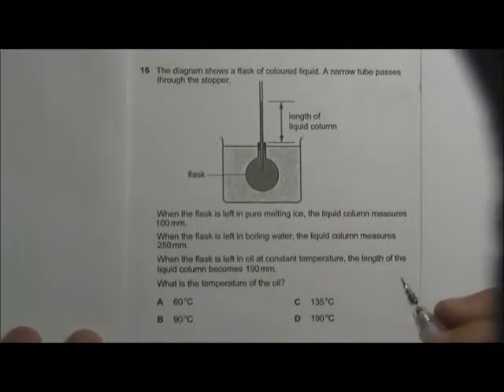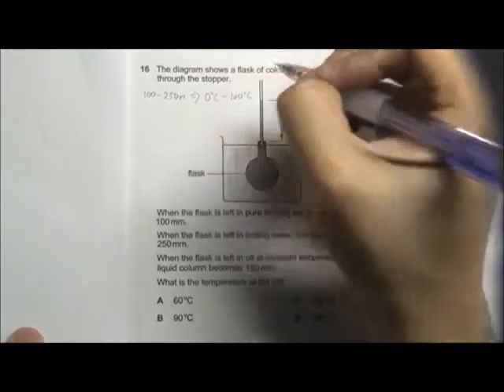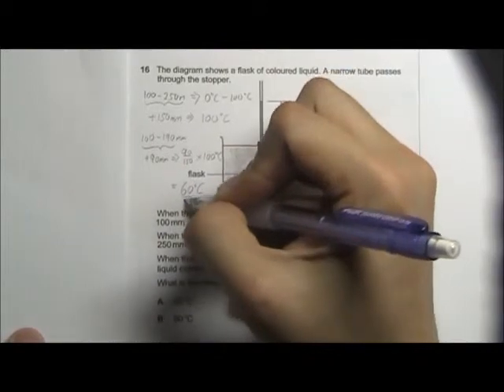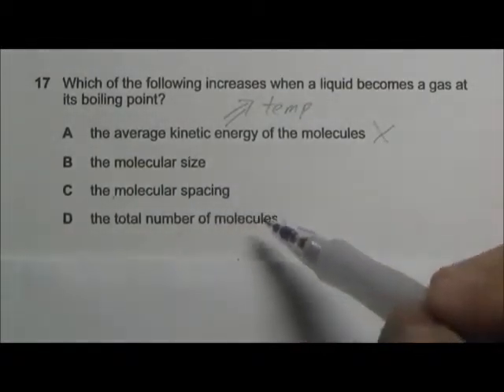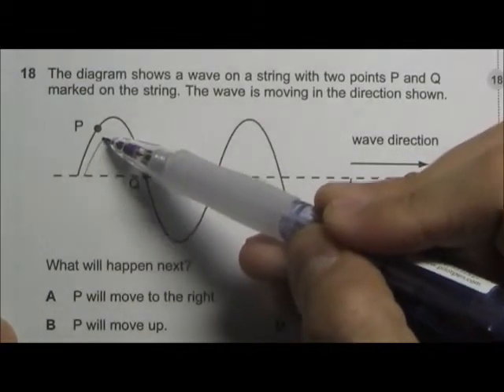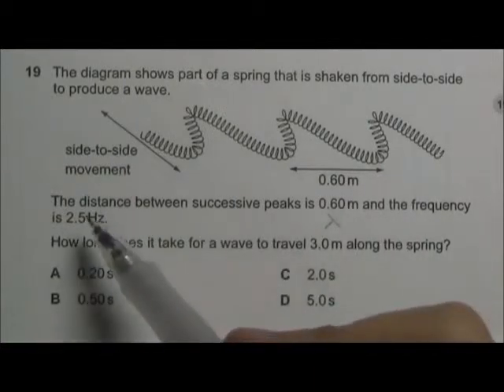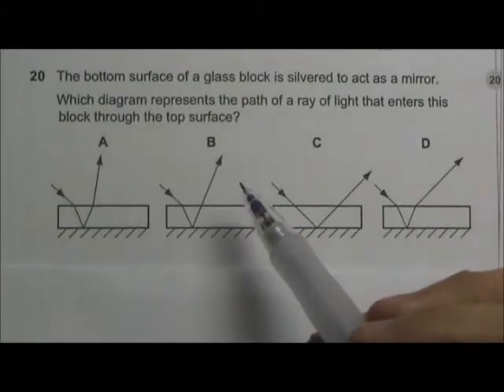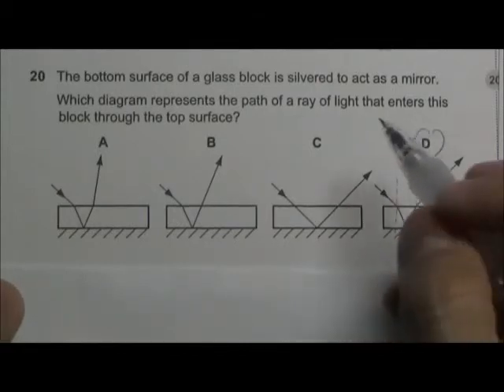2008 O' Level Physics 5058 Paper 1 Solution Qn 16 to 20